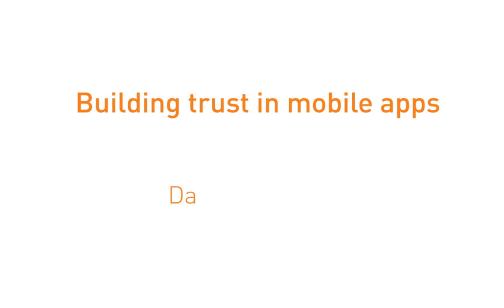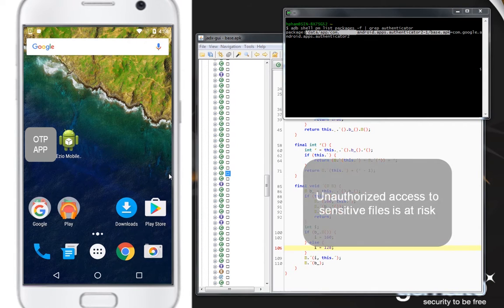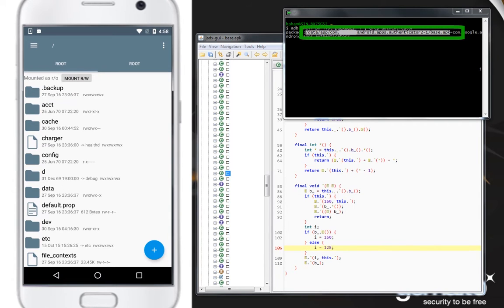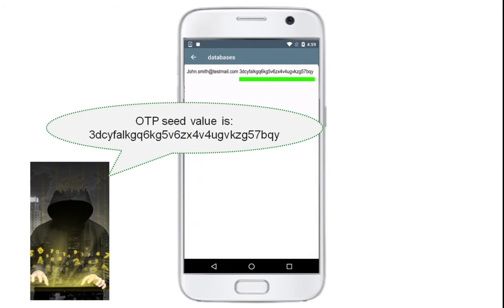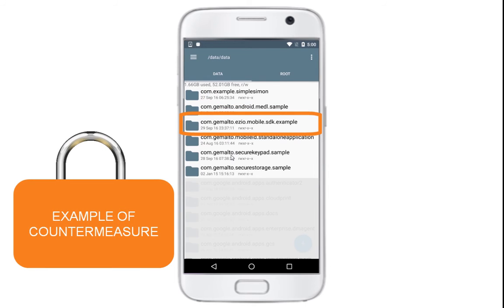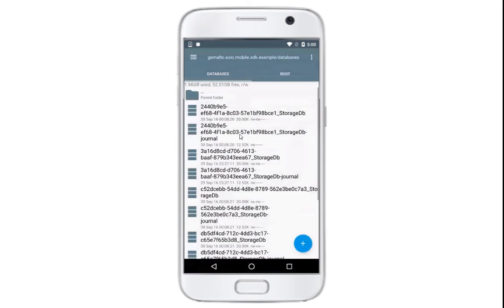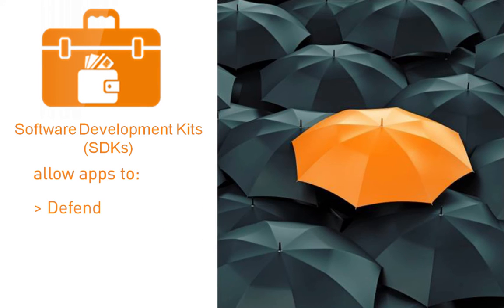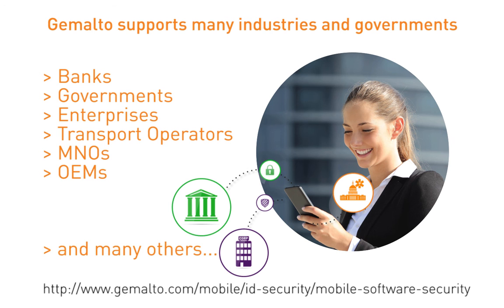Data encryption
Find out how data encryption can protect sensitive data from being revealed in clear.
This animated example shows one of the many security solutions that Gemalto Software Development kit can offer.
Gemalto supports multiple industries, including Banks, Governments, Enterprises, Transport operators, MNOs and OEMs around the world.